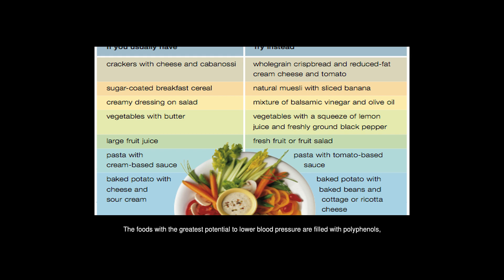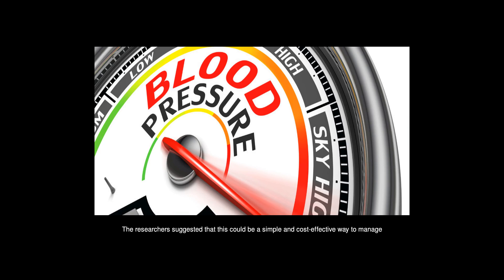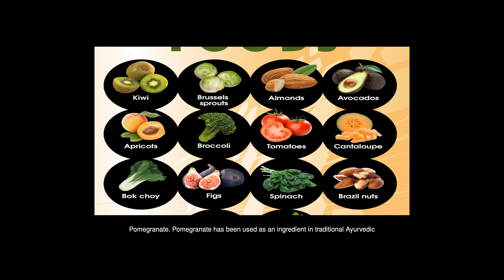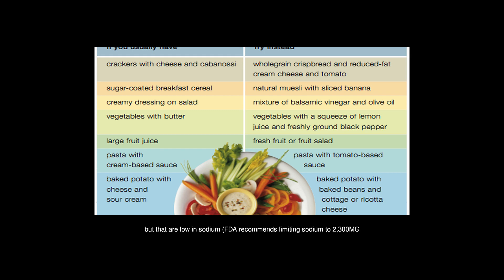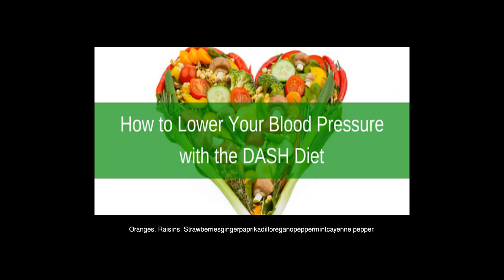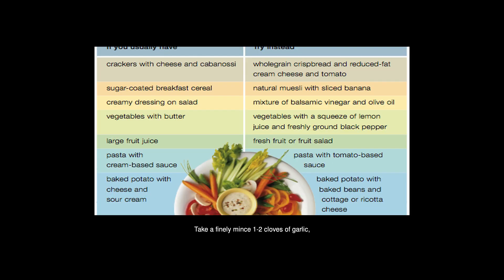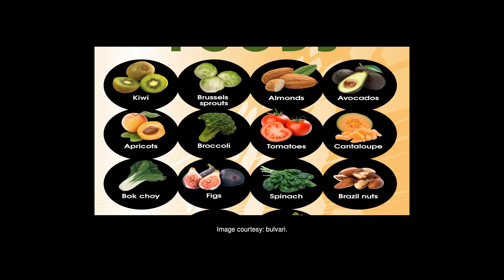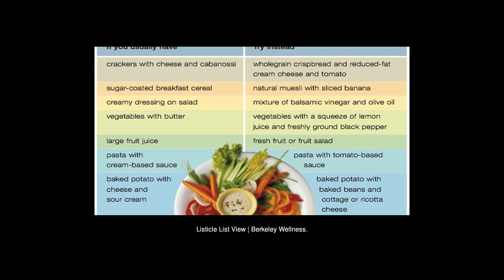Which Natural Foods Can Lower Blood Pressure And Thin Blood As Opposed To Drugs Such As Aspirin?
Answers from: Marie Jessica Hegg Govindaraj Murali Nigel Shake

The foods with the greatest potential to lower blood pressure are filled with polyphenols, which are natural antioxidant compounds. These guys work to improve the availability of nitric oxide, whose job is to relax the blood vessels and thereby reduce blood pressure. While research is ongoing regarding which polyphenols have the greatest impact, below are a few of the foods sourced from the article Lower Blood Pressure Naturally With These Power Foods that have been shown to lower blood pressure naturally: Beetroot. Beetroot is high in nitrates, which is converted directly by the body into nitric oxide. A study funded by the British Heart Foundation found that a cup of beetroot juice daily reduced blood pressure by a level similar to some forms of medication. The researchers suggested that this could be a simple and cost-effective way to manage hypertension but felt that more research was needed. If you decide to use beetroot to lower blood pressure it must be consumed raw because the chemical structure of the nitrates changes when the beetroot is heated. The resulting compound has a damaging rather than a beneficial effect on the body. Garlic. Garlic contains a polyphenol called allicin which is believed to have anti-hypertensive properties. In a pilot study 9 patients with severe hypertension were given a garlic supplement which contained 1.3% allicin and there was a significant decrease in DBP within hours. Research has also shown that fresh garlic may be better at protecting against heart disease than processed garlic. Pomegranate. Pomegranate has been used as an ingredient in traditional Ayurvedic medicine for thousands of years to improve blood flow. The fruit is rich in a potent flavonoid known as ellagic acid. In lowering blood pressure pomegranate juice also appears to act in the same way as ACE inhibitors. Subjects in a small study drank 50ml (about 2 ounces) of pomegranate juice daily. Seven of the subjects experienced an average of 5% decrease in SBP. Because pomegranate juice has the same effect as ACE inhibitors, it should be used with caution if you are on this medication.